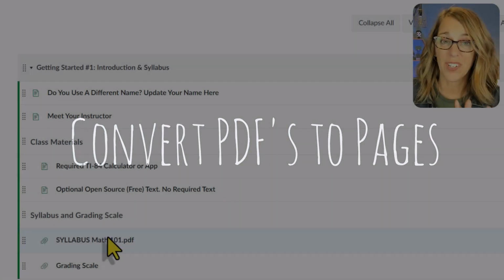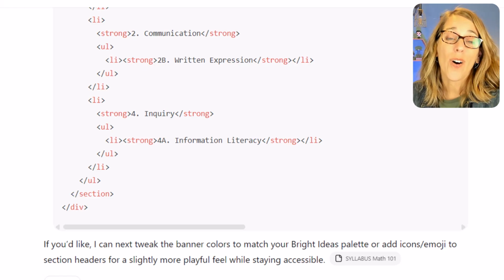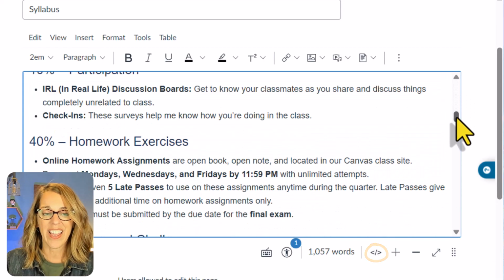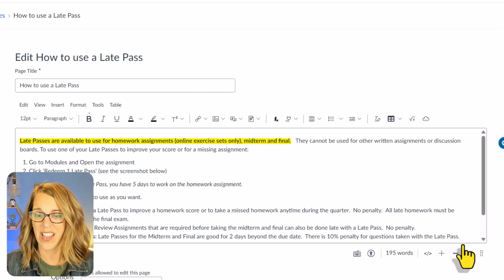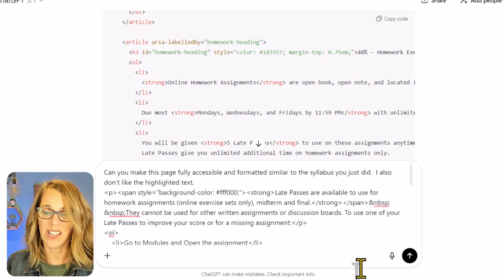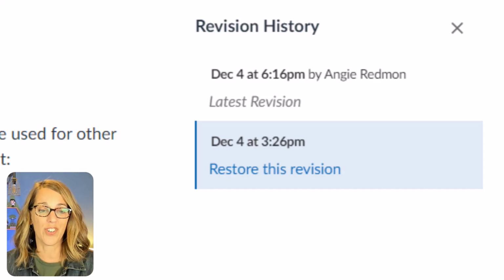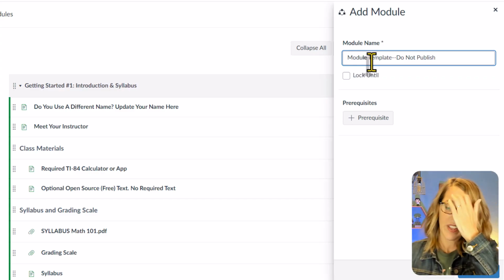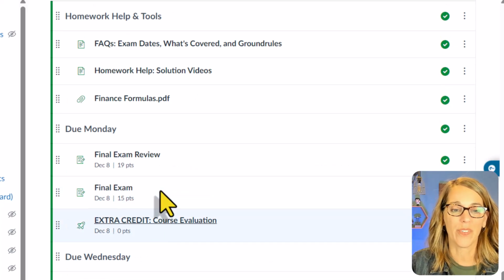ChatGPT Just Changed How I Build Canvas Courses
In this Canvas tutorial, you’ll learn simple and fast ways using AI to improve accessibility, formatting, and overall Canvas course design. Turn a PDF file into an engaging, fully accessible Canvas page, upgrade a plain text page into a visually organized and student-friendly layout, and build a reusable module template that boosts consistency, saves you time, and increases student success. Whether you’re teaching online, hybrid, or face-to-face, this video shows easy accessibility wins, formatting tips, and course-design strategies every instructor should use to create cleaner, clearer, more accessible Canvas courses. Perfect for educators looking to enhance usability, streamline workflow, and elevate the student experience.

Chapters
00:00 Introduction
00:13 PDF to Canvas Page
03:12 Easy Page Updates
06:13 Important Tip
06:53 Updated Modules